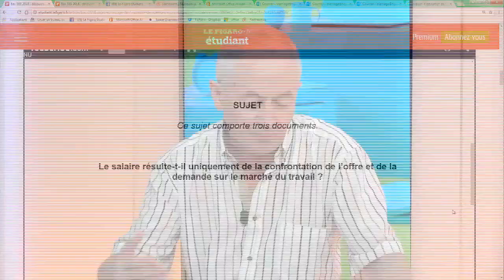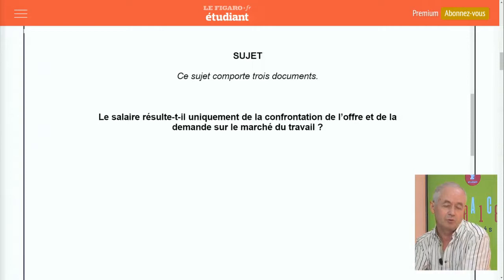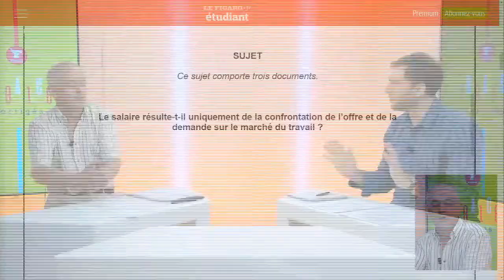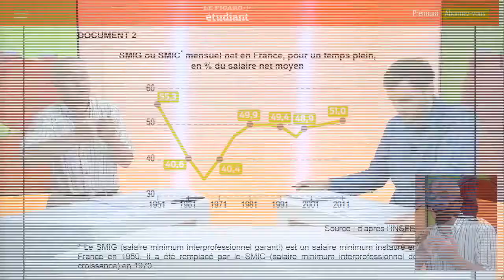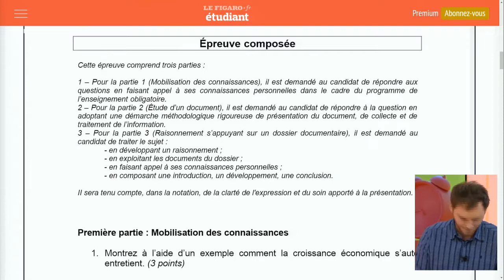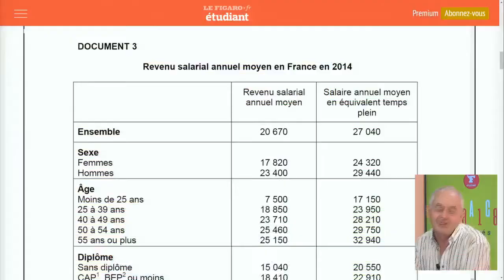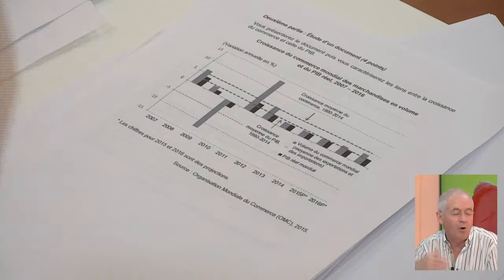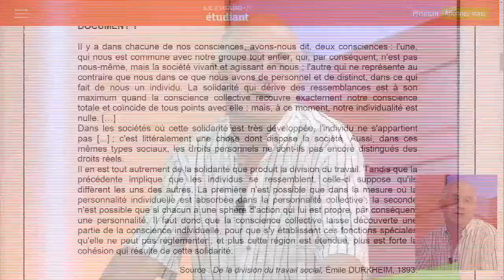Corrigés BAC sciences économiques et sociales par JM Charbonnel - Cours Thalès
Jean-Michel Charbonnel est professeur de Sciences Économiques et Sociales aux Cours Thalès
Il vous propose les corrigés des 2 sujets du BAC 2018 en SES : le sujet de dissertation et le sujet d'épreuve composée.
- Sujet de dissertation :
"Le salaire résulte-t-il uniquement de la confrontation de l'offre et de la demande sur le marché du travail"
Sujet de sciences économiques mais touchant également le domaine social. Il comportait 3 documents sur lesquels s'appuyer pour l'analyse.
- Épreuve composée :
mobilisation des connaissances pour les 2 premières questions (questions de cours) puis analyse de deux documents.